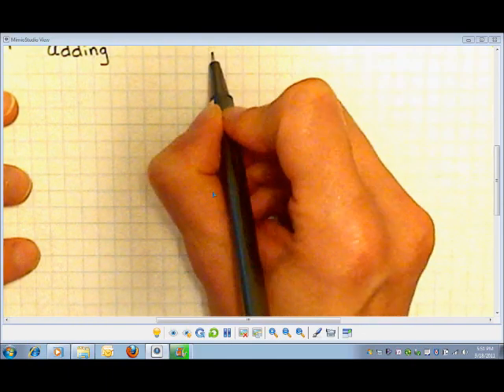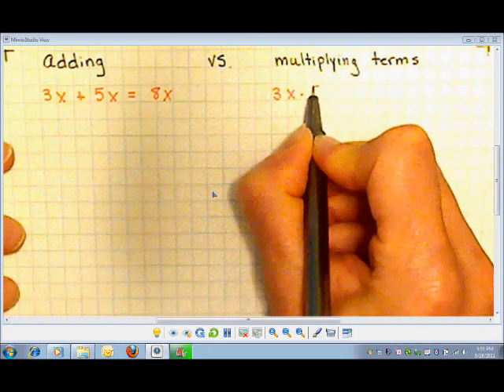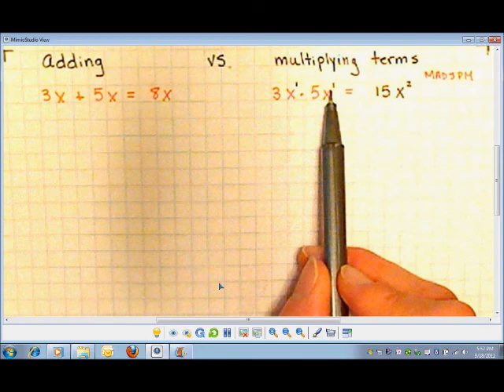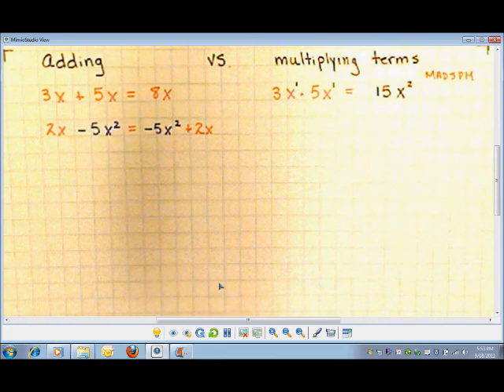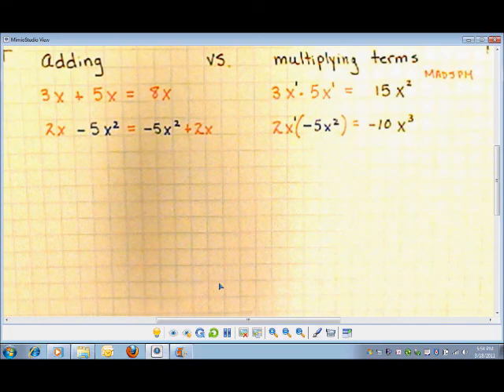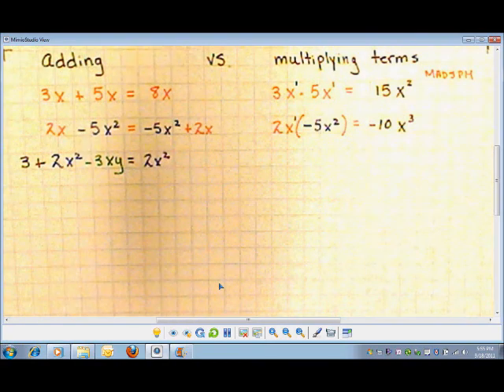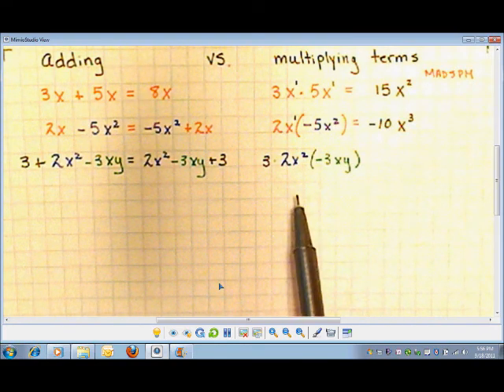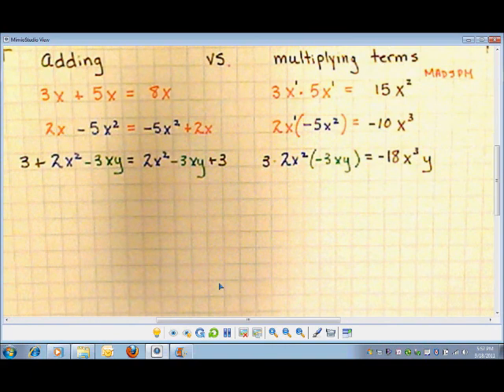adding vs multiplying terms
Algebra:  adding vs multiplying terms